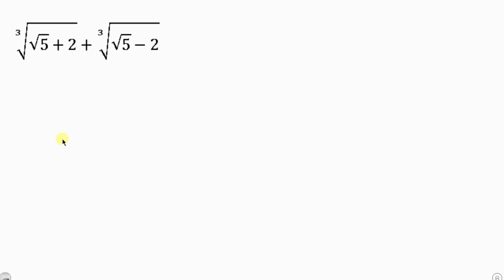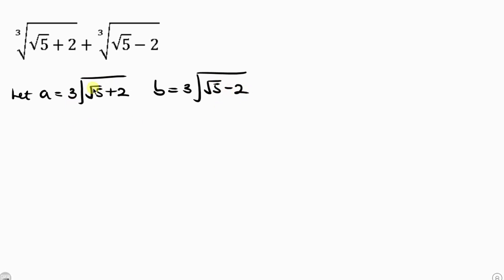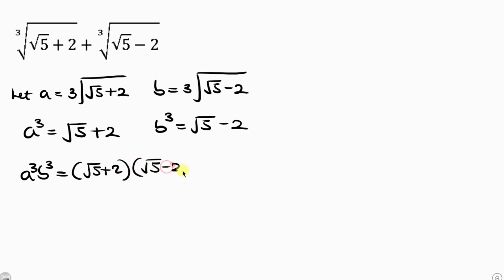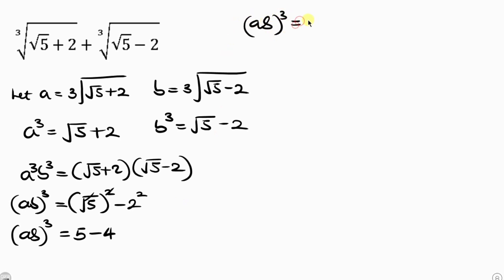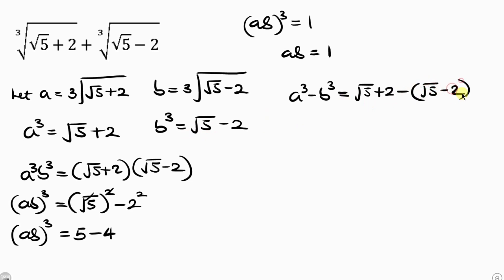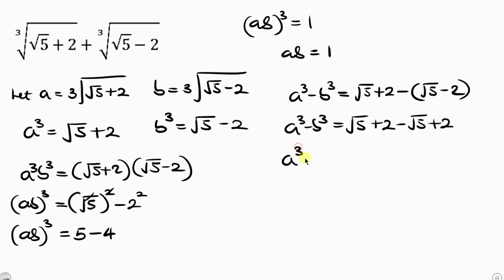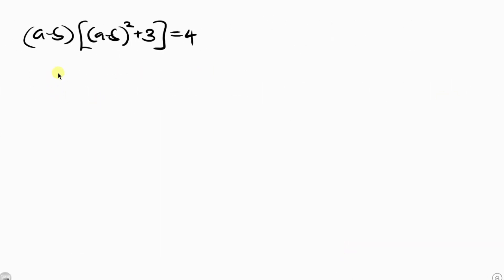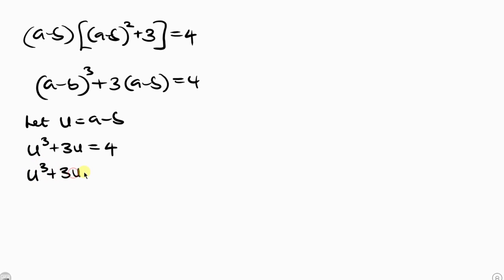A very nice olympiad question with a surprisingly simple answer | Can you solve? | Algebra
How to solve (4 + \sqrt{5})^x + (4 - \sqrt{5})^×